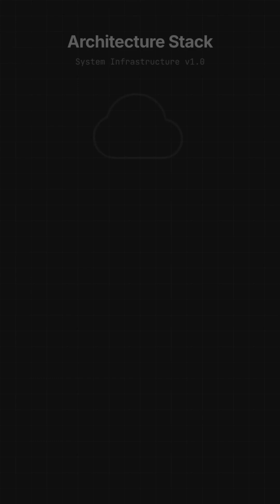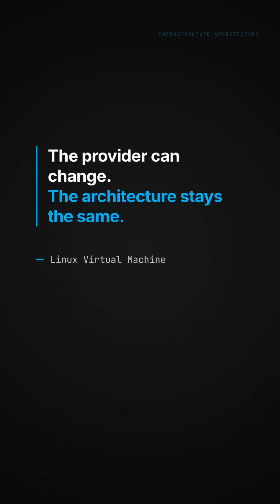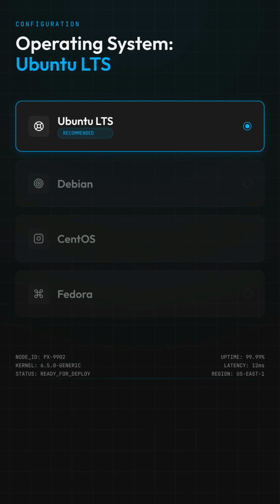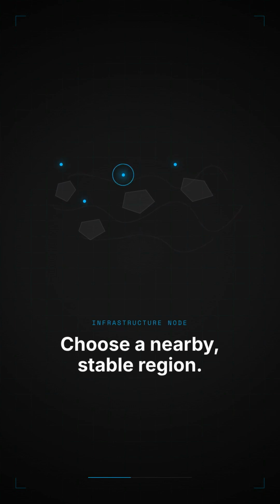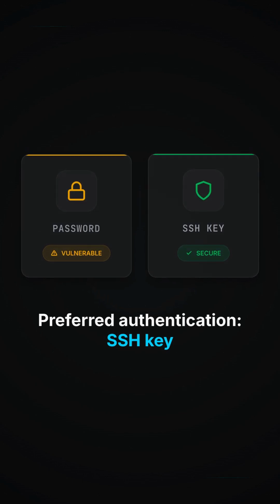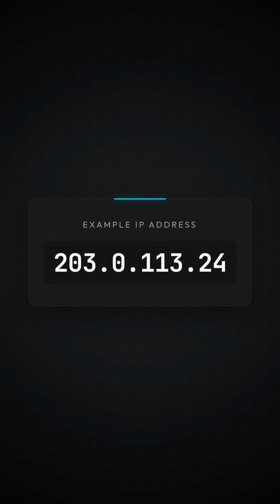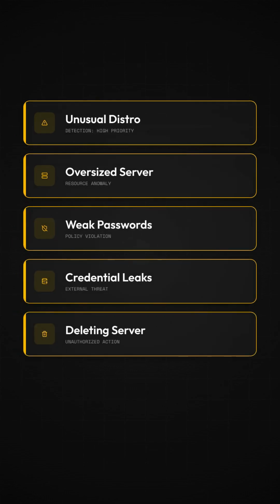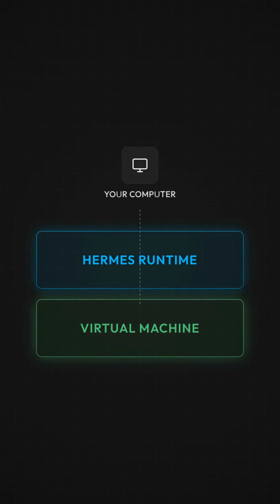Creating Your AI Worker’s Home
Creating Your AI Worker's Home | Lesson 3
Most people start by giving an AI agent prompts.
I start by giving it a home.
In this lesson, we build the foundation every production-ready AI worker needs: its own workspace, identity, and environment. Before your AI can learn, remember, or complete real work, it needs a place to operate.
This lesson is about designing an environment that allows your AI worker to grow into something reliable—not just another chatbot.
In this lesson you'll learn:
Why every AI worker needs its own dedicated home
How to organize your AI worker for long-term success
The importance of identity and persistent context
Why architecture matters more than adding more prompts
How this foundation supports memory, tools, and autonomy in future lessons
This course is focused on building complete AI workers that can solve real business problems—not one-off AI demos.
Previous lessons:
Lesson 1: Why Most AI Agents Fail
Lesson 2: Why Every AI Agent Needs Its Own Virtual Machine
Coming next:
Creating Your AI Worker's Identity